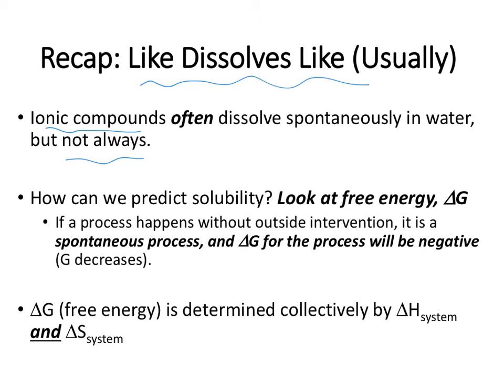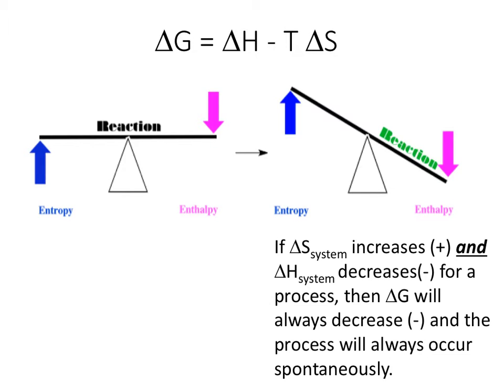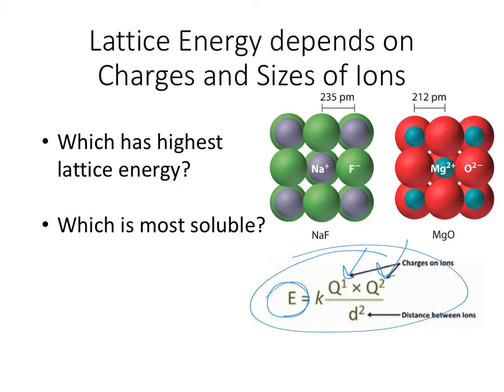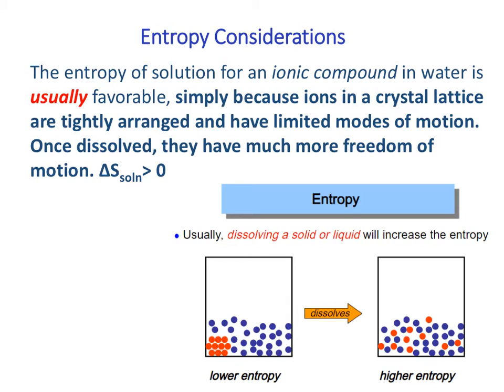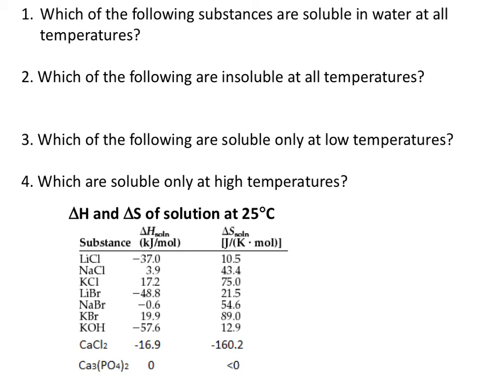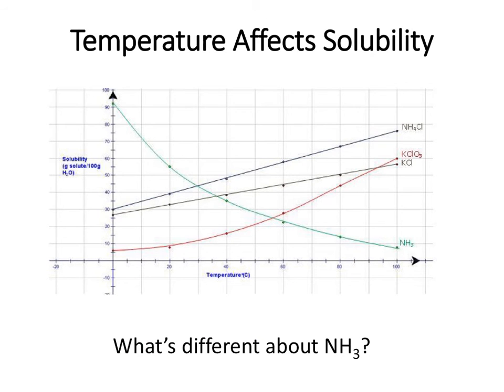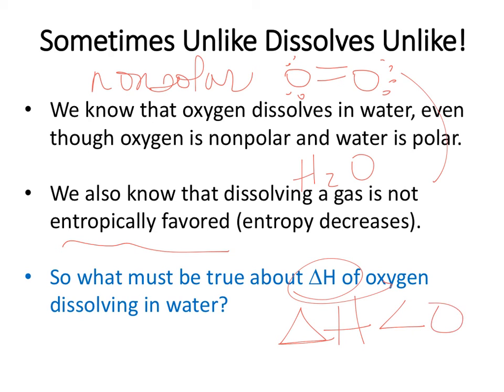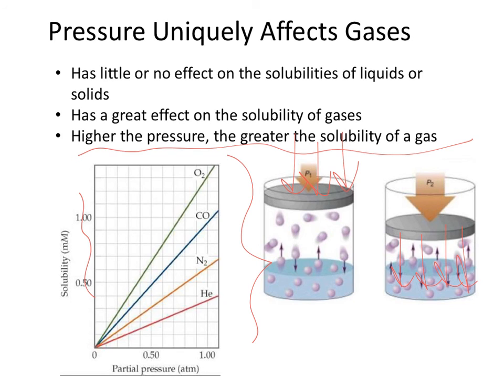Thermodynamics of Solution